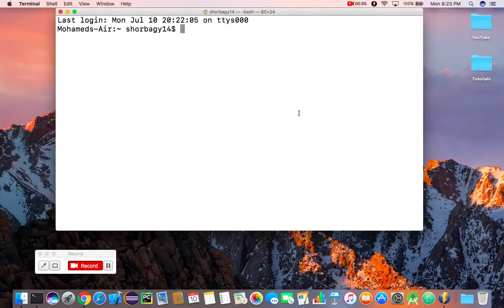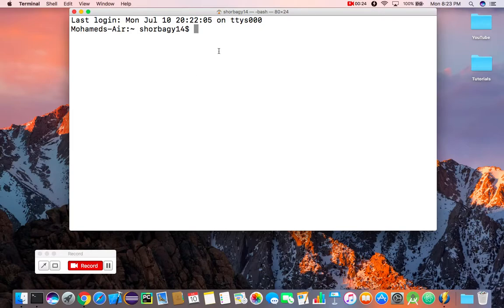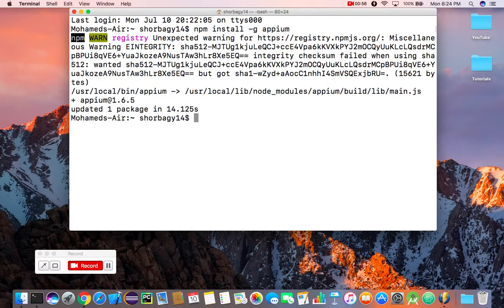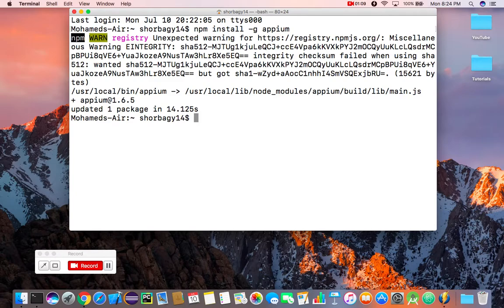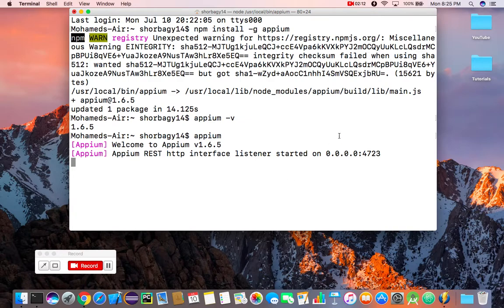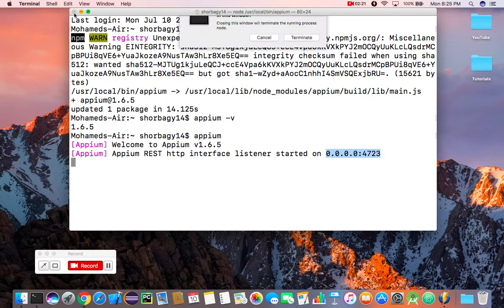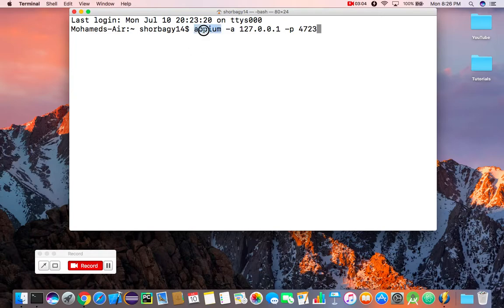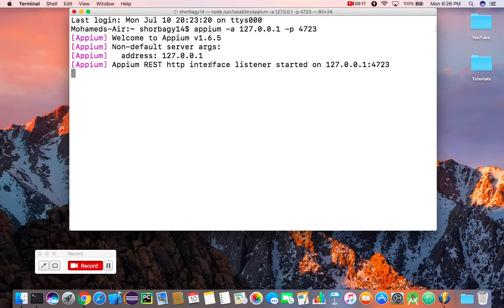Installing Appium Using NPM On A Mac